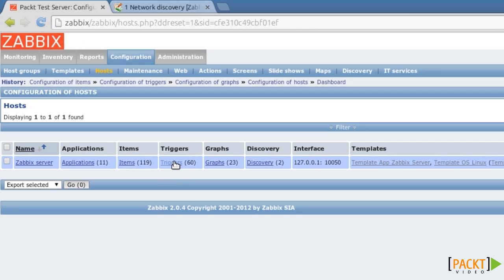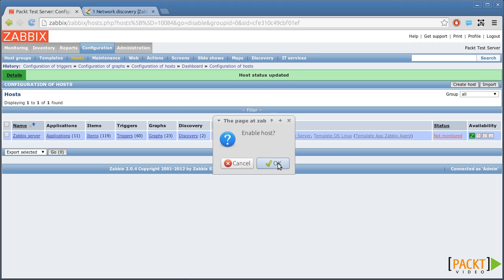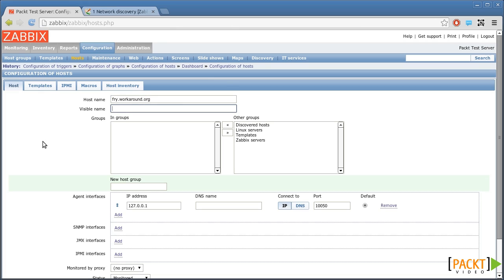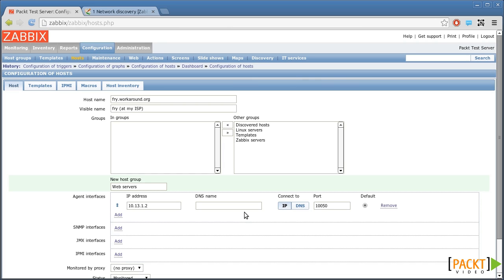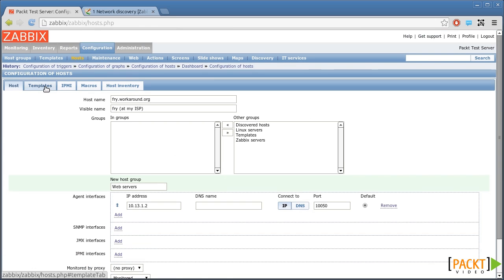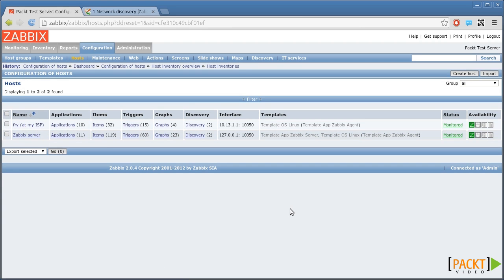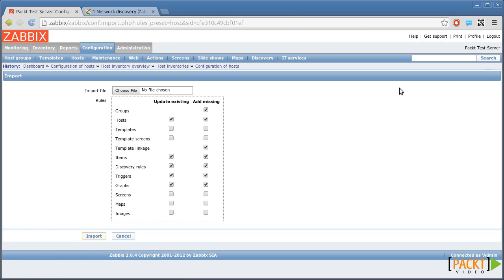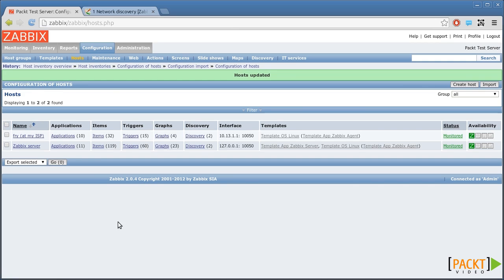4 1 Hosts